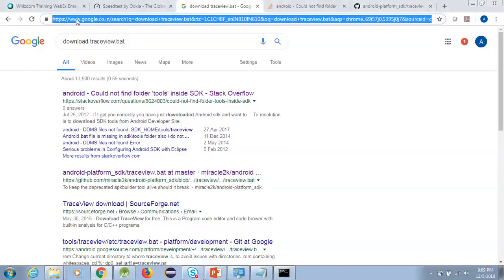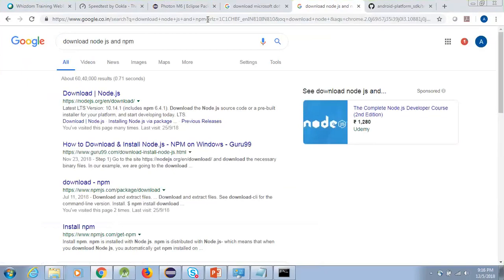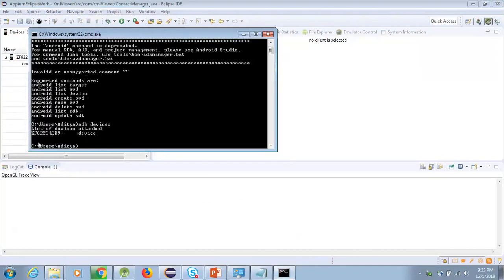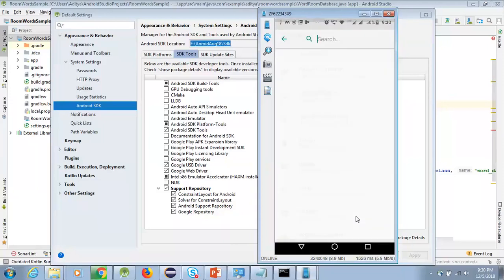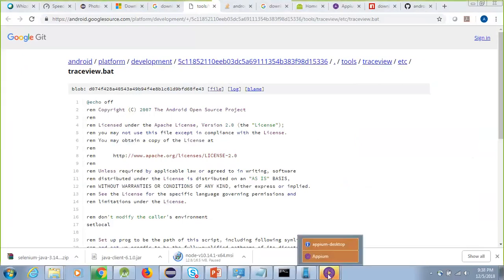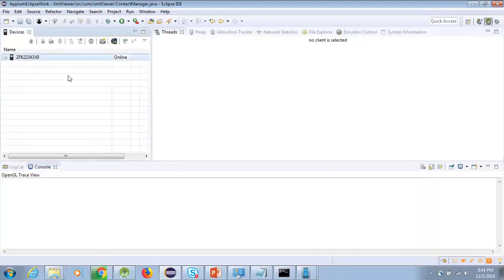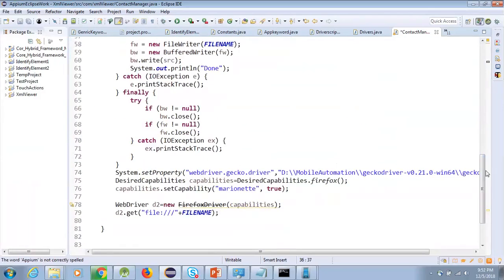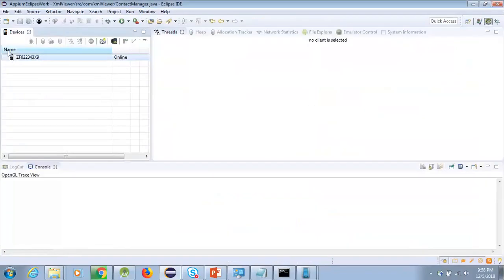Appium Training Trial Class 3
And